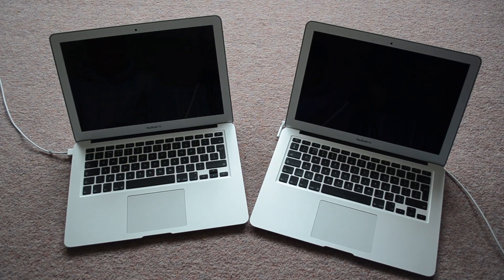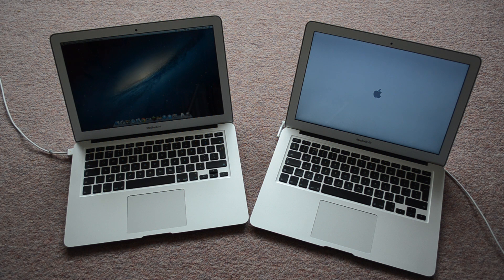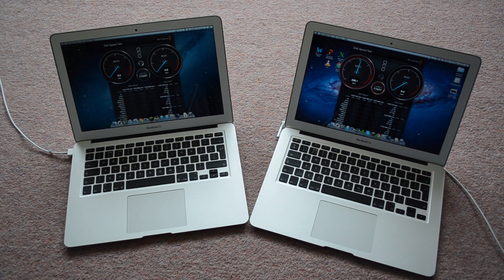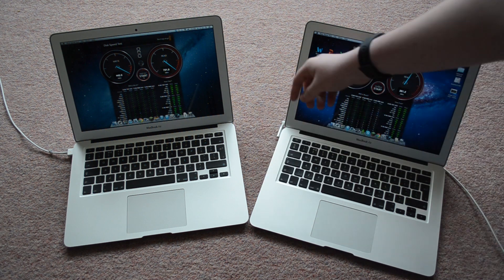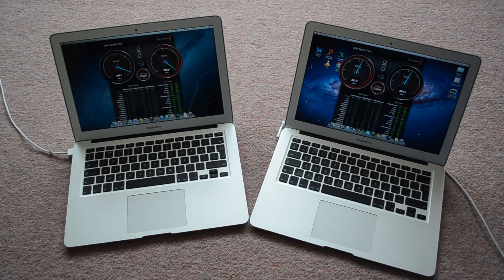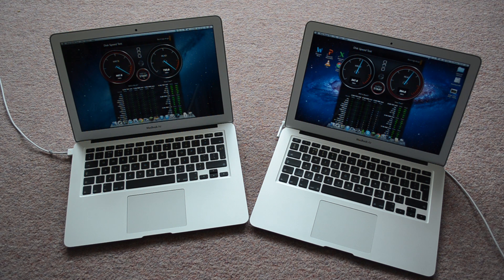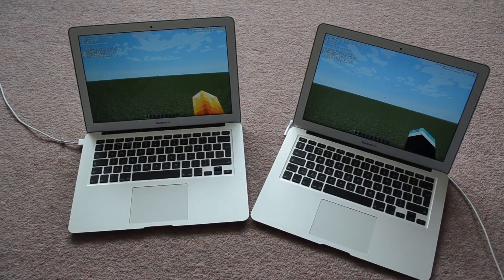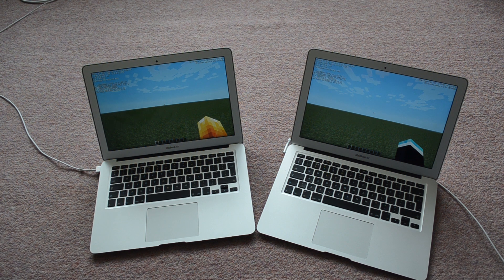13 inch macbook air 2011 vs 2013 speed comparison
in this video i compare the 2011 base model 13 inch macbook air with the new 2013 13 inch base model macbook air, i test the boot speed, as well as the ssd speed. i also compare the specifications of each macbook and a quick gaming test at the end.